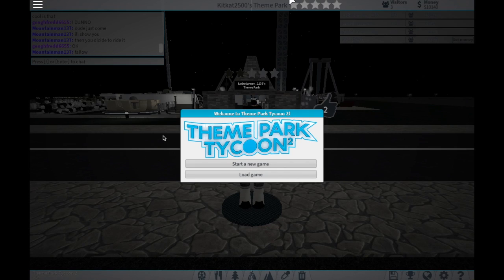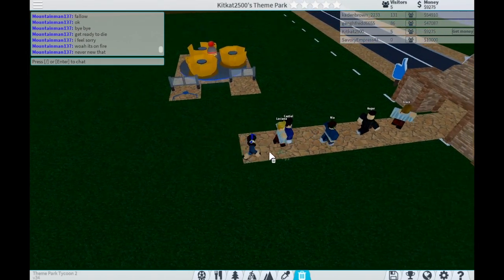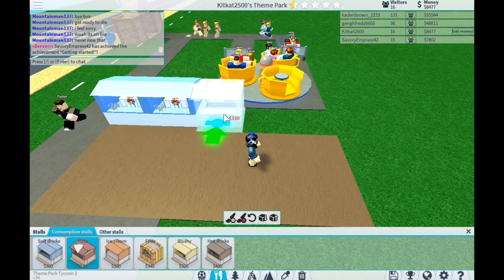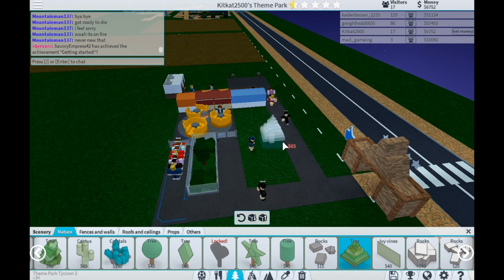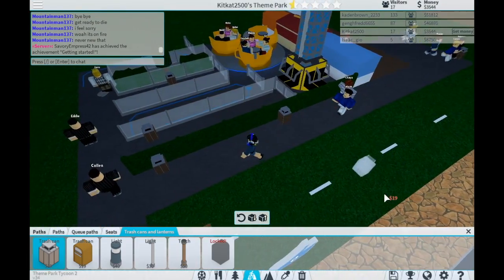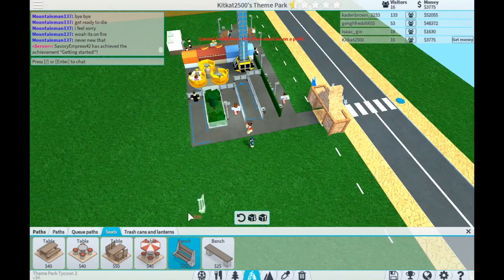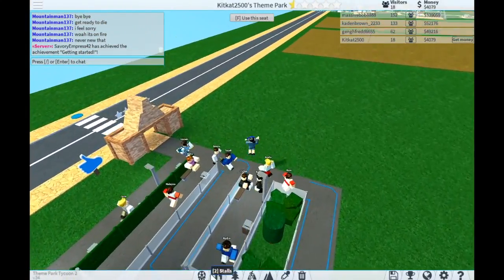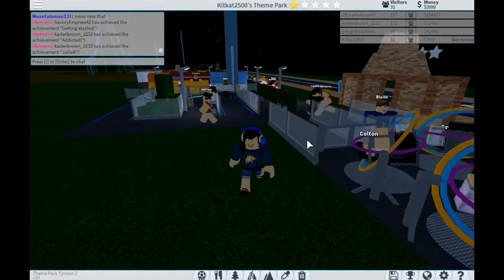RUNNING A THEME PARK? | Theme Park Tycoon - Roblox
Today we build a theme park in Roblox.  Come join me, while I figure out how to run my own fairground!

Roblox Gamertag: Kitkat2500